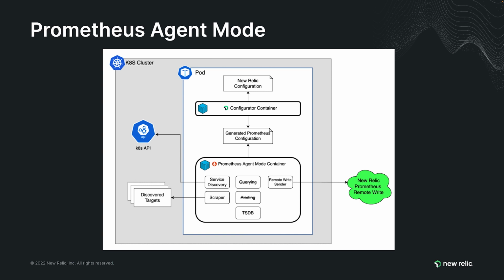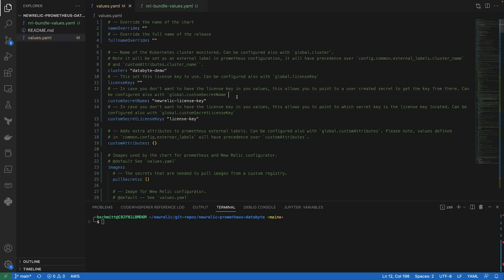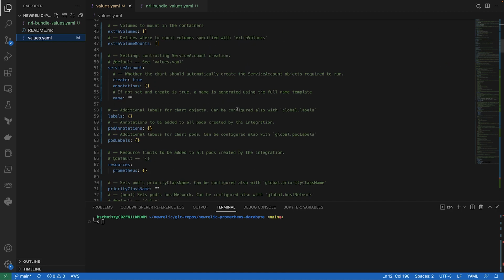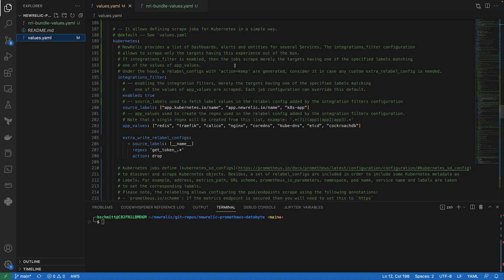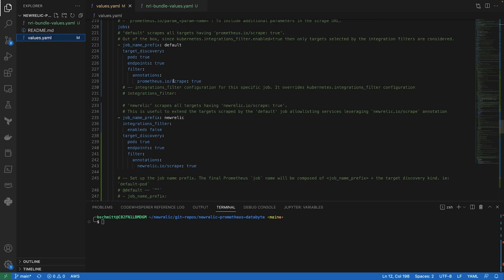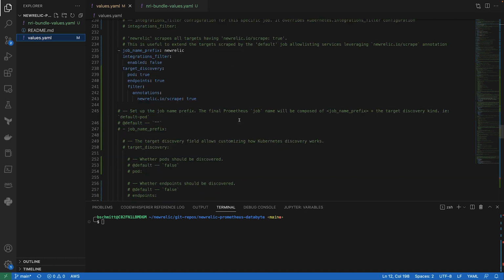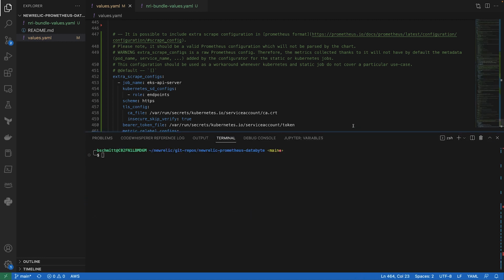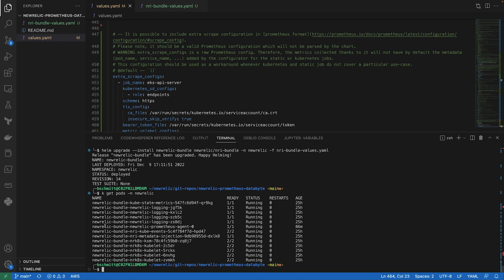How to install and configure Prometheus agent mode Part 1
Part 1 of 2: Learn how to set up Prometheus agent mode to get a centralized, horizontally-scalable, long-term data store for your Prometheus metrics, with automatic scraping from services such as Istio, CoreDNS, NGINX, Redis, etcd, Calico, and more

We’ve made it easier to understand the performance of your Kubernetes clusters and cluster services with our new Prometheus solution. Now you can analyze your Kubernetes clusters using prebuilt dashboards and alerts, correlate Prometheus metrics alongside the rest of your observability data in one place, and take advantage of effortless, enterprise-grade Prometheus monitoring. So you can focus your energy on Kubernetes performance instead of building and scaling monitoring solutions.

Presenter: Brad Schmitt; Product: Prometheus monitoring